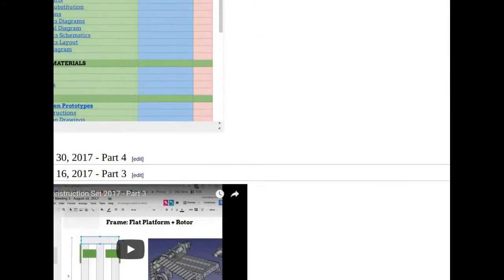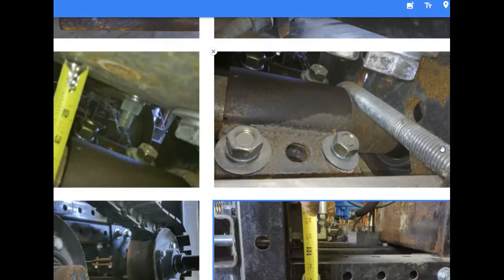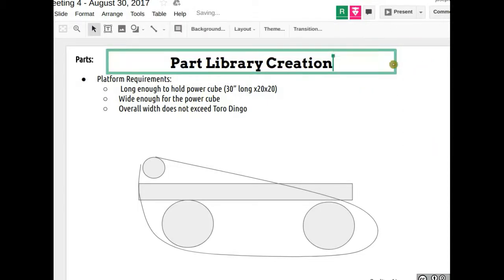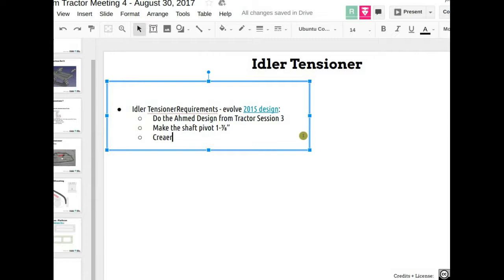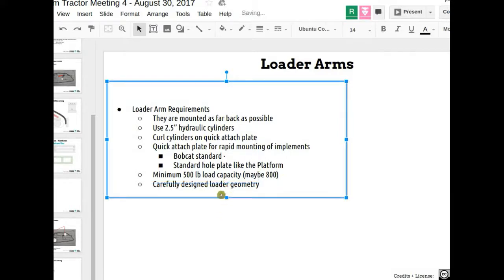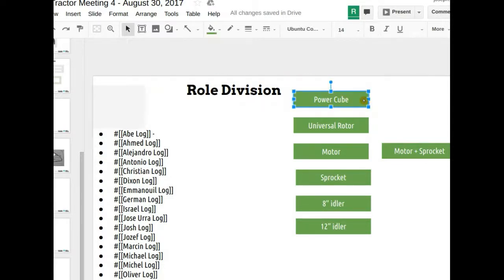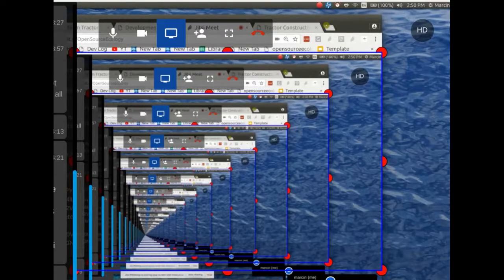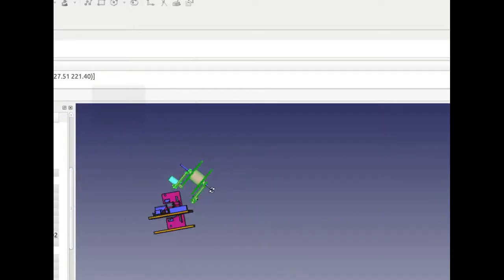Tractor Construction Set 2017 - Part 4